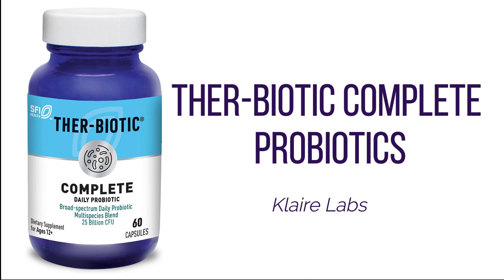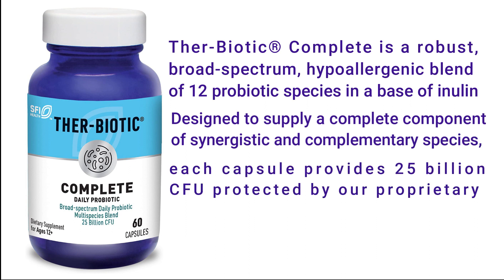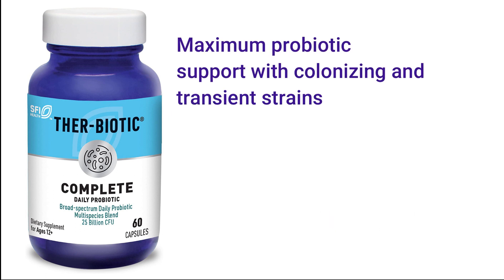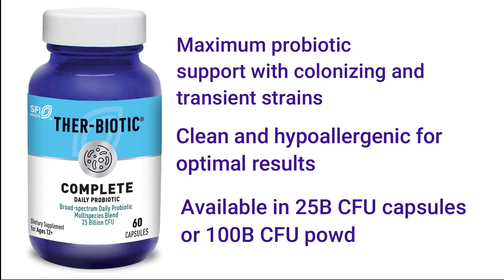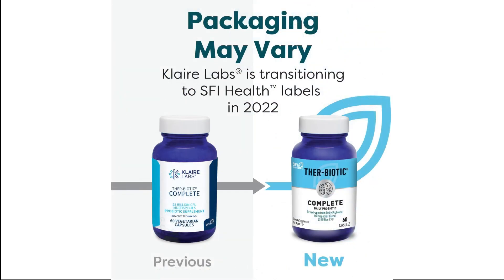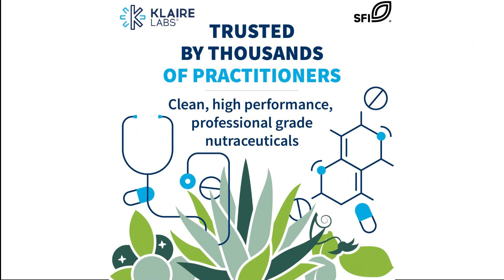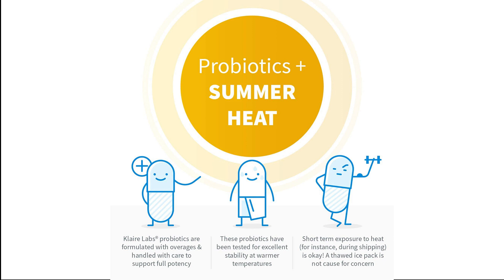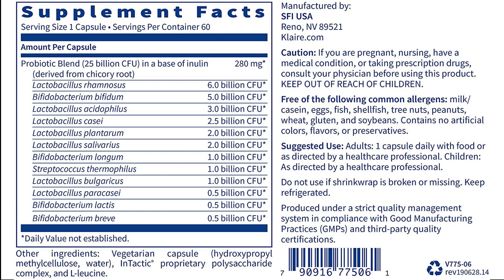Klaire Labs Ther - Biotic Probiotics Complete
If you want to live a healthy and fully realized life, then probiotics are one of the most important things you need. The human intestine naturally contains many diverse species of probiotics. A multispecies probiotic formulation supports colonization and bioecological transformation of the complex gastrointestinal microenvironment.

Ther-Biotic is a robust, broad-spectrum, hypoallergenic blend of 12 probiotic species in a base of inulin. Designed to supply a complete component of synergistic and complementary species, each capsule provides 25 billion CFU protected by our proprietary InTactic technology for maximum viability throughout the intestinal tract.*

Probiotics may interact, through quorum sensing and other mechanisms, with each other to work synergistically in supporting microdiversity and its associated health benefits. The 12 synergistic probiotic species in Ther-Biotic Complete can be expected to provide additive benefits extending far beyond the actions of the individual species.*

This product combines 6 colonizing Lactobacillus species, normally the predominant microorganisms in the small intestine; 4 colonizing Bifidobacterium species, healthful organisms that vie for dominance in the colon; and 2 beneficial transient lactic acid organisms used for millennia as starter cultures for yogurt. Each probiotic species in Ther-Biotic Complete offers unique functions and, when combined, synergistic probiotic nutritional support for both the small and large intestines.*

Free daily workouts, Free weekly meal plans, Free Motivational Program, Free Shopping List, Recipes, and 24/7 accountability sign up free today.

Personal Power Training is a full-service online training, nutrition, supplement, education business with our focus on your results to transform mentally, physically, and emotionally. We strive to produce the best results with customized workouts, meal plans, shopping lists, and provide the most up-to-date scientific information when it comes to weight loss, getting ripped, losing body fat, weight training, sports performance training, and more.

We aim to provide you the most guidance and tools so you can achieve great success and can see through all the hype and BS in the health, fitness, and nutritional industry.

FREE TRAINING’S.

Are you ready to take your success to the next level?